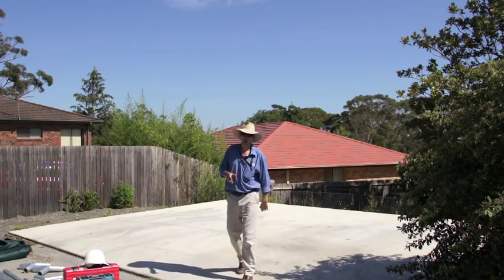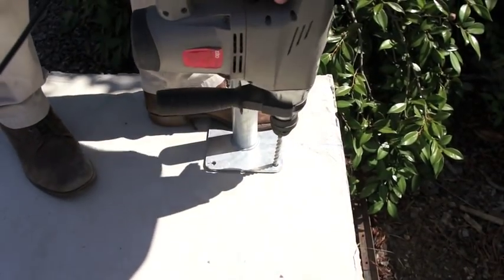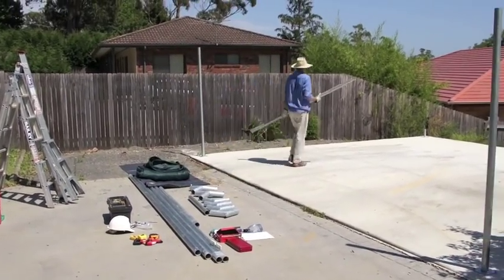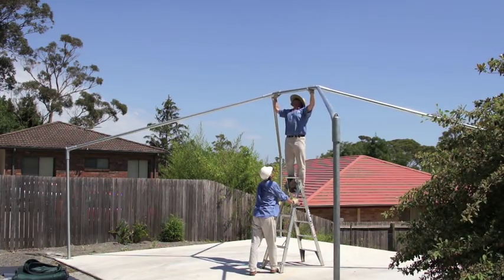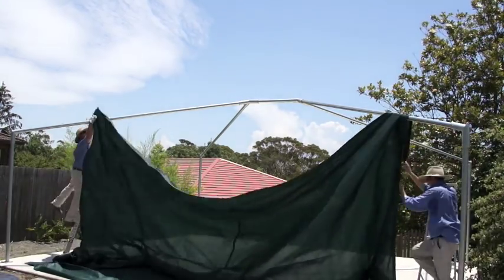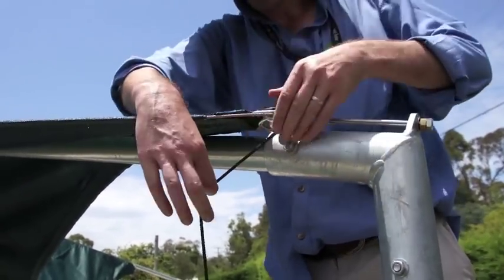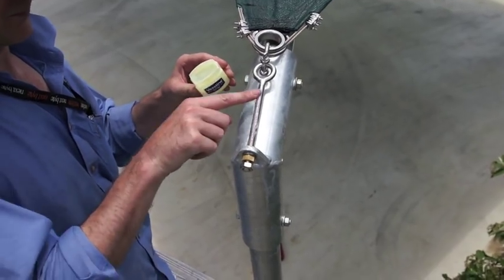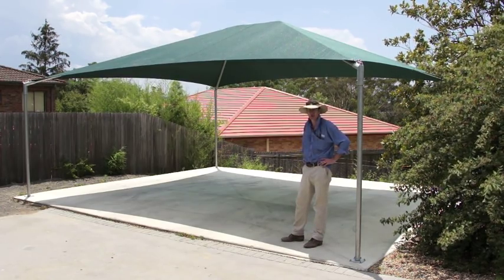SolarMax Shade Structure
Tips on how to install a shade structure.  This is a bolt-down shade structure with a shade cloth canopy.

Information On SolarMax Shade Structures
With a range of sizes to suit all needs, the SolarMax 5 Series is a fresh approach to ensuring you are able to provide professional shading for a Do It Yourself Price.  The SolarMax 5 can be used as Shade Structure to provide shade for family, or even used as a Carport Shade. The SolarMax 5 series comes in 4 unique sizes which can be packed and shipped to any location in Australia.

Installing A SolarMax Shadestructure

This video covers building a SolarMac Shadestructure.

Your first step is to mark out the four corner points, then mark out the diagonals. They each need to be exactly the same.

One completed you will need to do a 3,4,5 calculatition. Place the foot plates in the corner regions whch you will then need to bolt down. Tap the bolds in and tighten with your socket set.

Upon completion two men will need to place the ridge beams into the knuckles of your posts. Once these are in place they are self supporting.